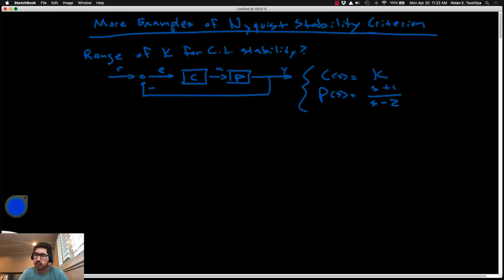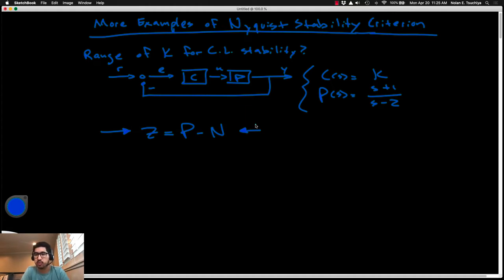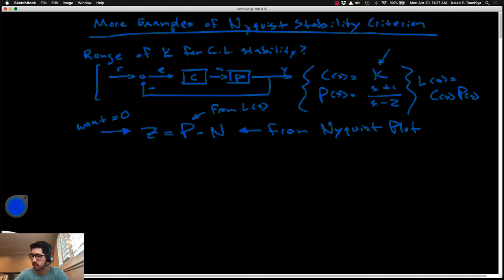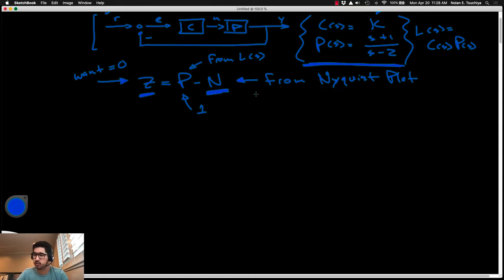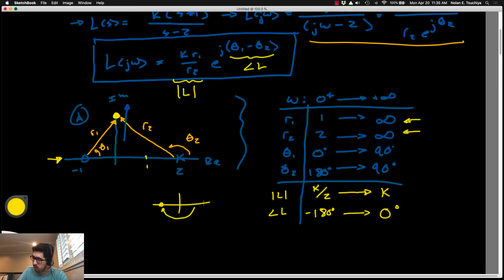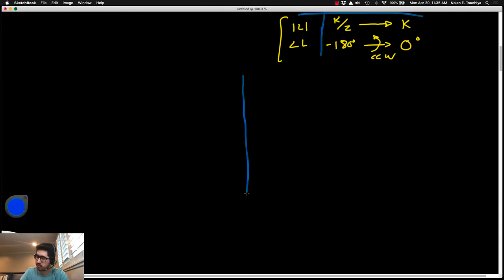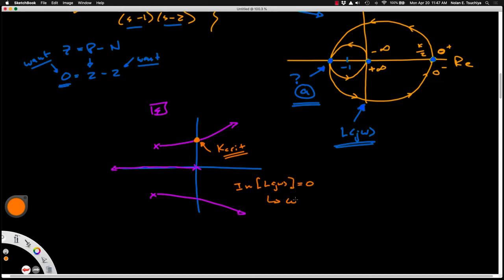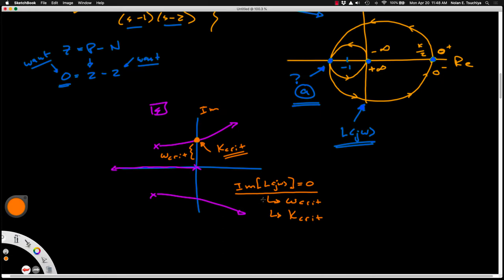Lecture 15 | More Nyquist Stability Criterion | Feedback Control Systems ME4391/L | Cal Poly Pomona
ME4391/L: Control of Mechanical Systems
Lecture 15 - Control Design by Nyquist Stability Criterion